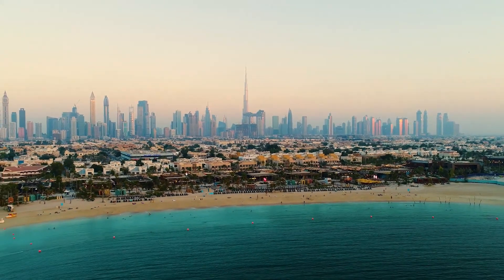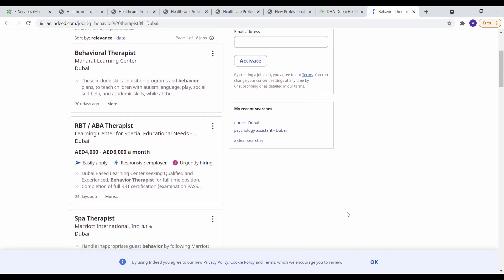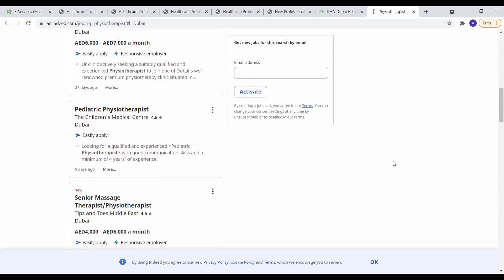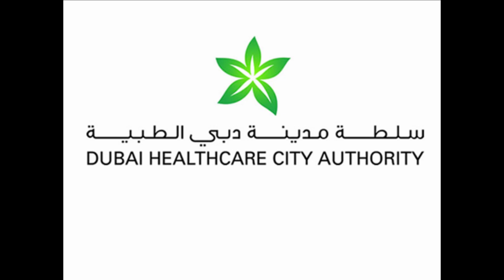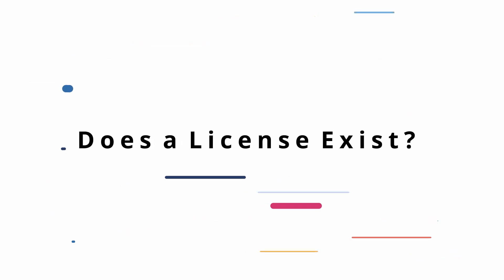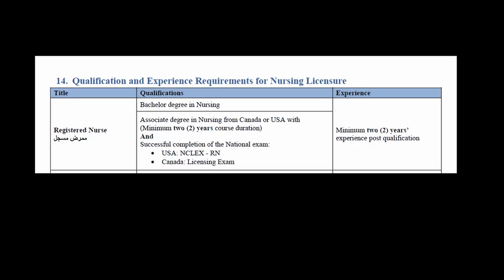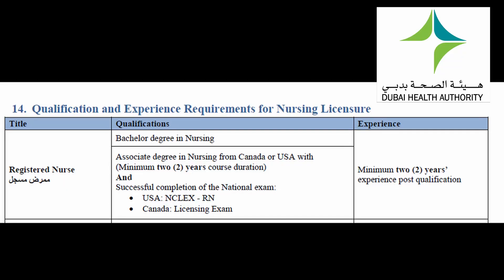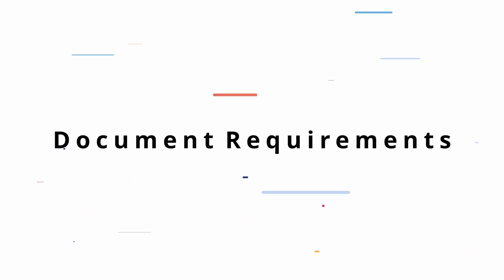How to get a Healthcare Job and License in Dubai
DHA All Professions License Requirements